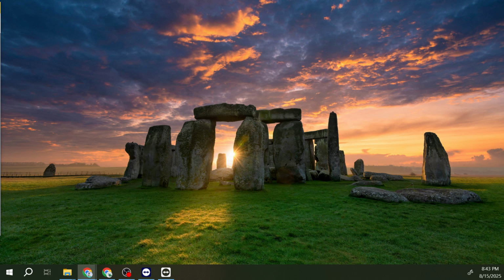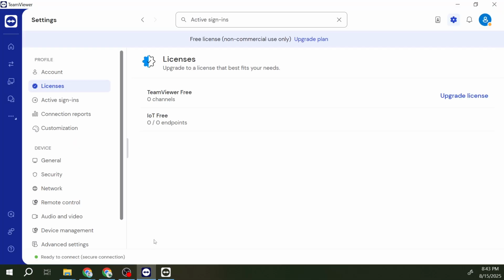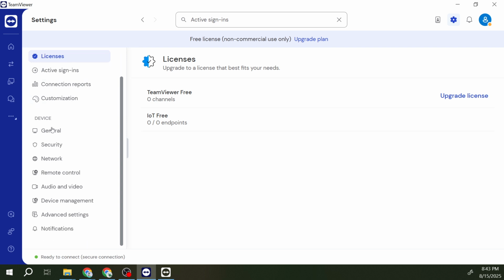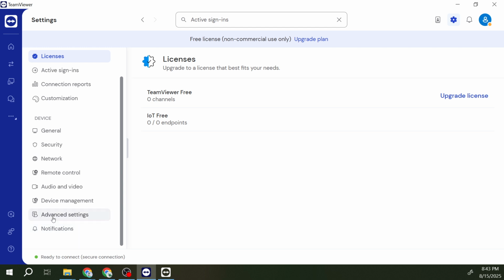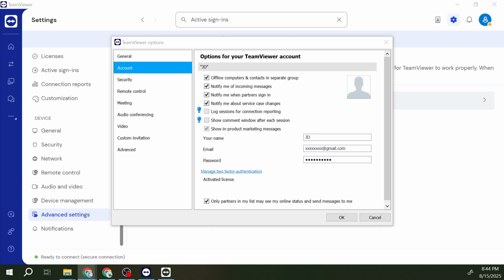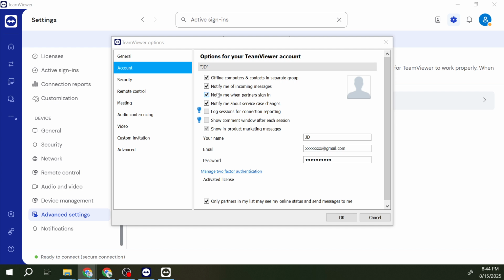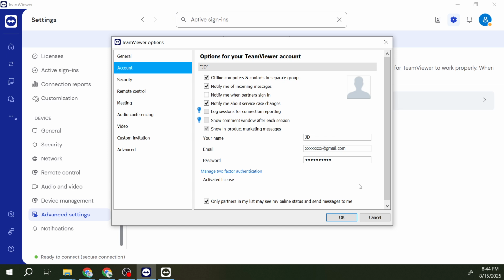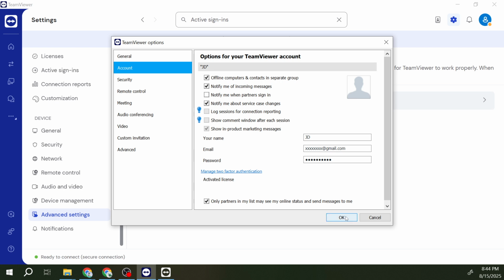How to Disable Teamviewer Notification When Connected [2026 Full Guide]